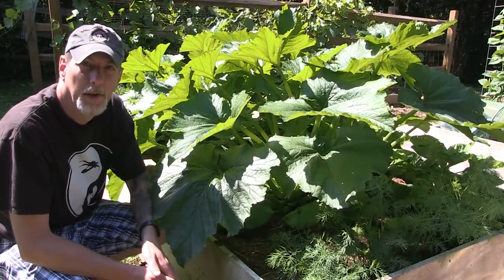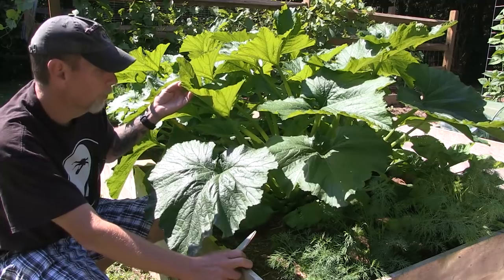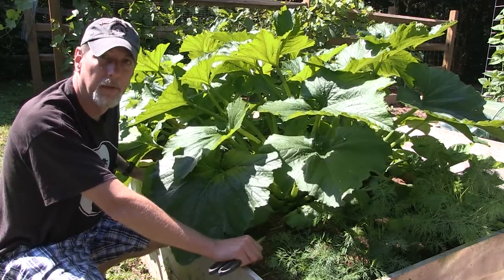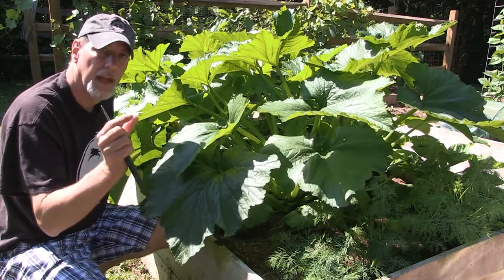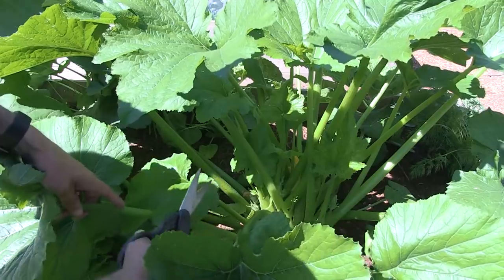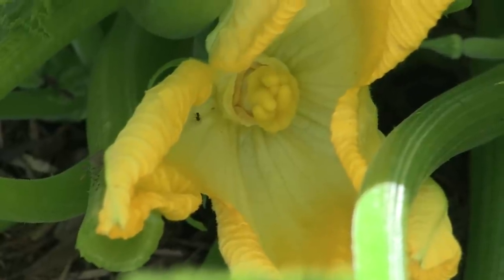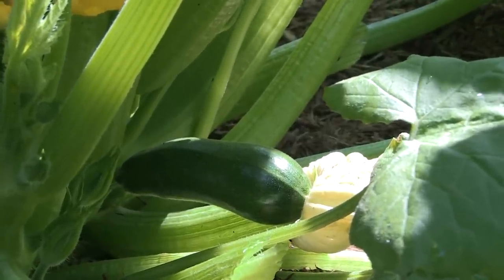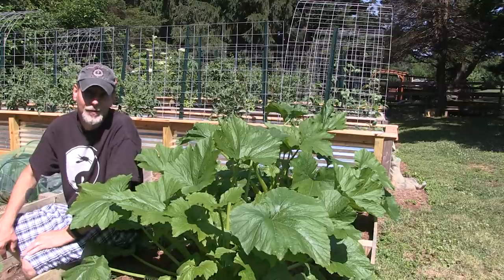Some tips on pruning your Zucchini!